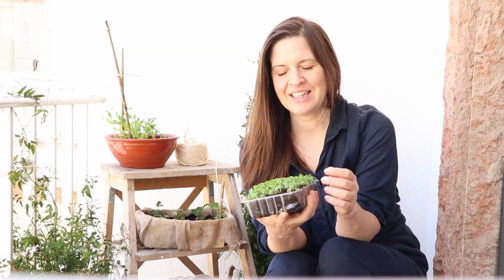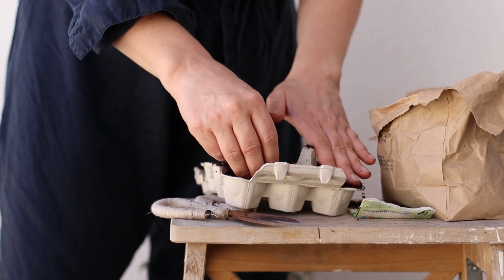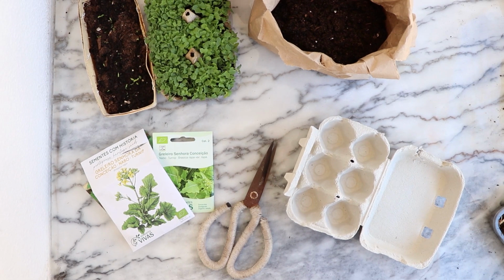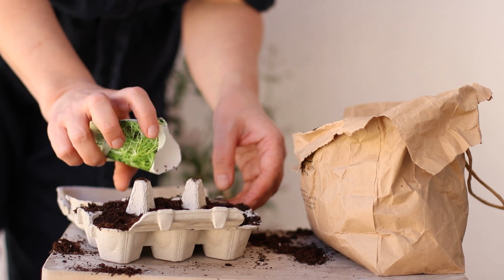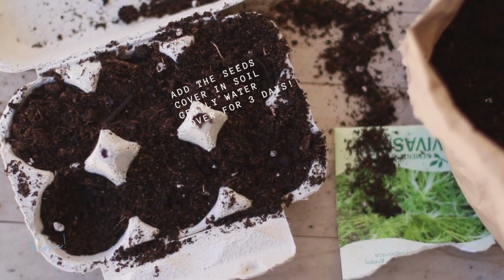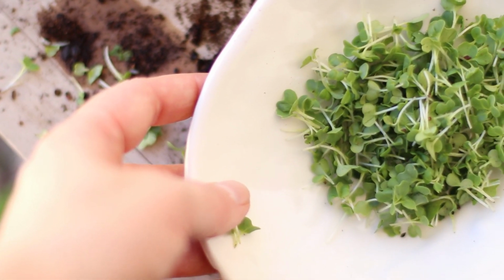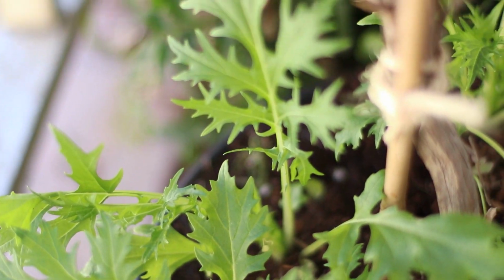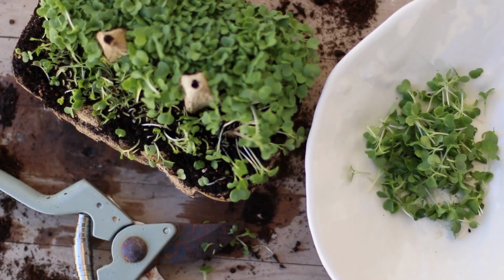How to Grow Mizuna Microgreens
In this video, I show you the method I use at home to grow mizuna microgreens. Mizuna is an heirloom mustard that germinates quickly. You can use this method for arugula, radishes, and peas too! Microgreens are a fast way to grow fresh greens at home, using what you have. You can have a harvest in as soon as one week! I also show you the method I use to make the best use of a packet of seeds by growing microgreens instead of thinning.

Download a free guide to 10 Edible Flowers You Can Grow at Home